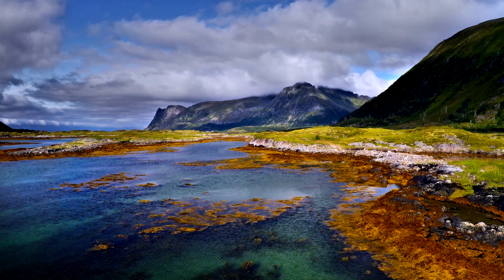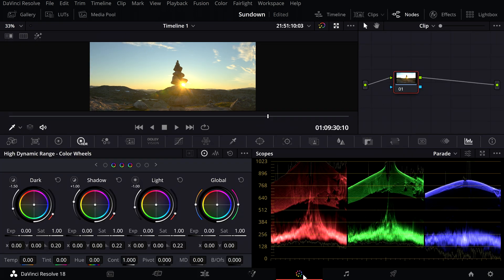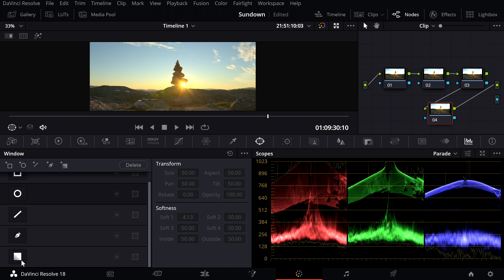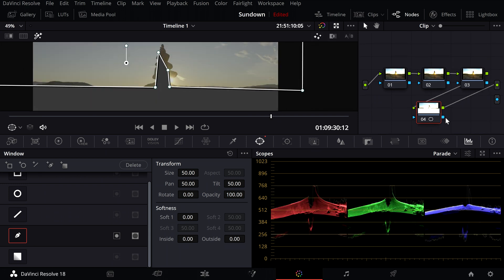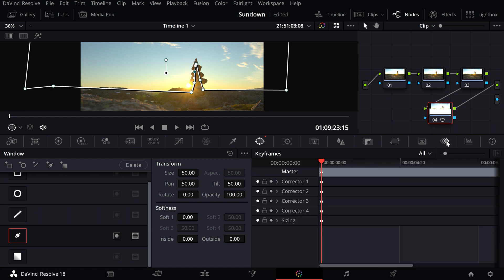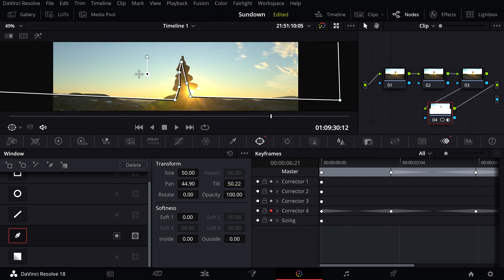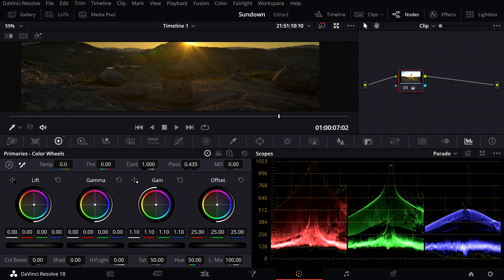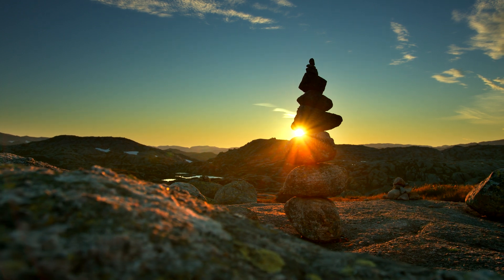How to Preserve the MAXIMUM of DYNAMIC RANGE in your Footage - DaVinci Resolve tutorial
HDR BRINGS IMAGES TO LIFE.
I create HDR10, HLG HDR videos and short tutorials on YouTube and Dolby Vision HDR videos on Vimeo. The main focus is to show the beauty of high quality 8K HDR demos. Thank you very much!